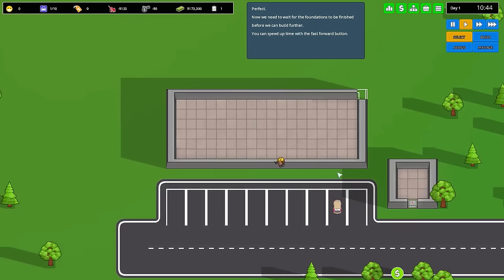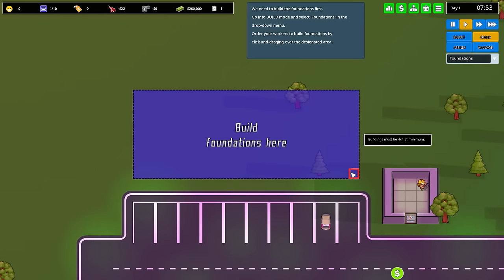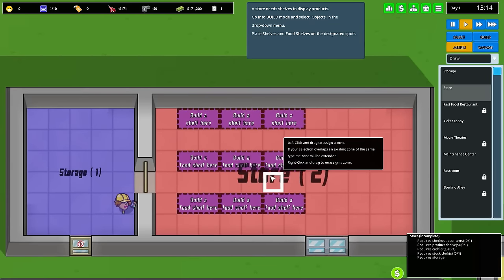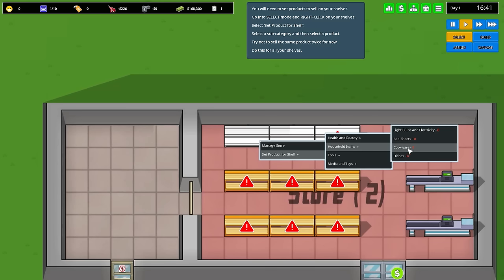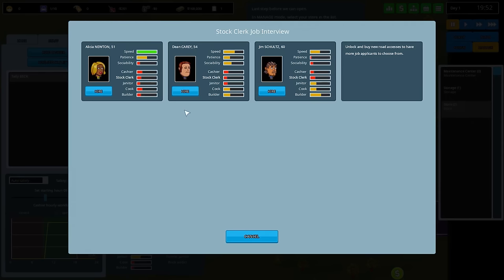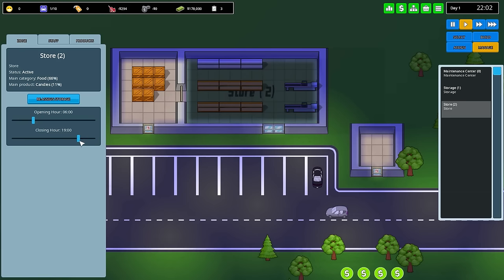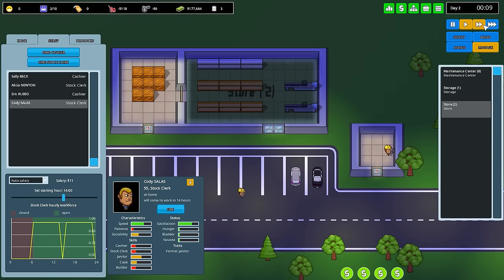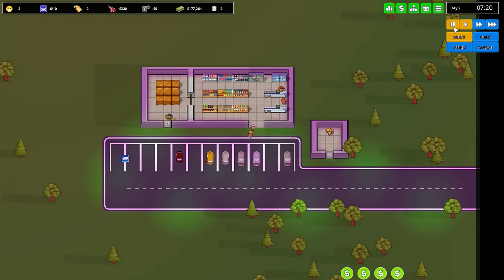Shopping Mall Architect! - Another Brick In The Mall Gameplay | Let's Play Part 1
It begins! Part 1 gameplay from Let's Play Another Brick In The Mall. Another brick in the mall is a tycoon simulation management which let's you Design, build and manage a giant shopping center!